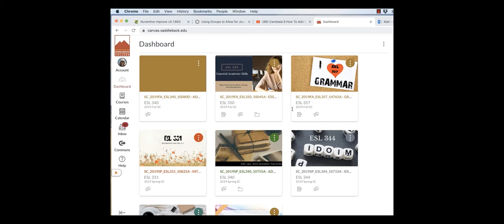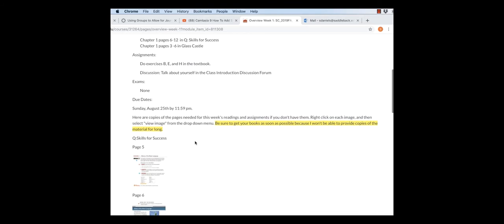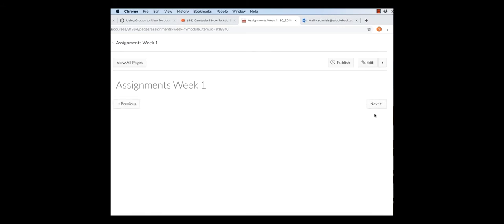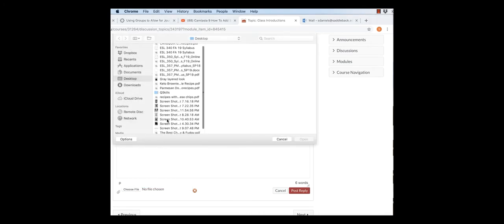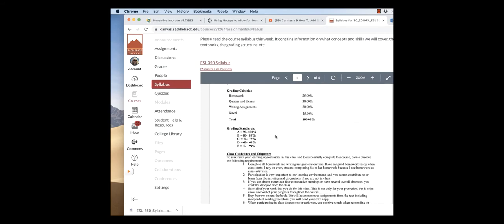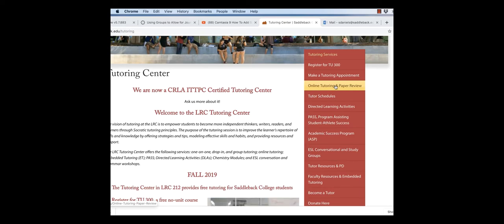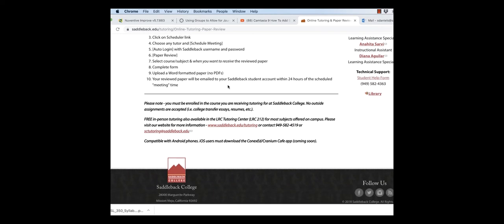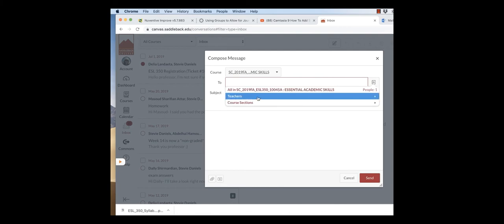ESL 350 Orientation